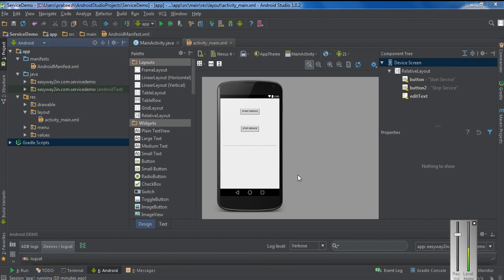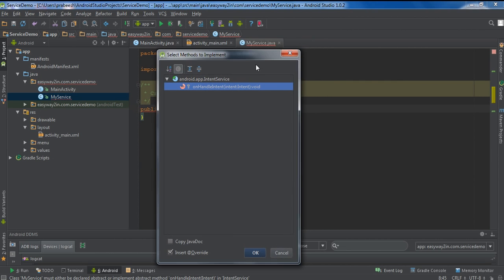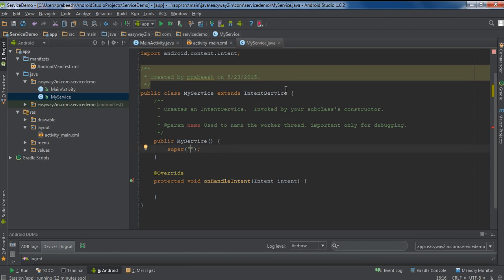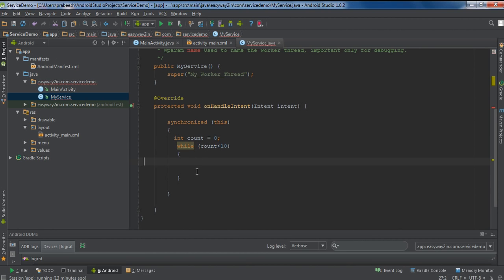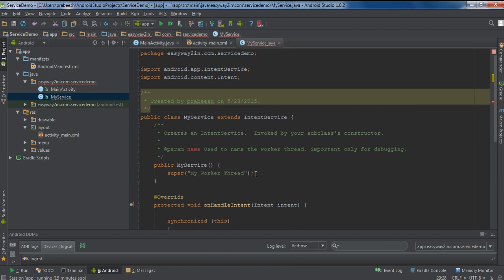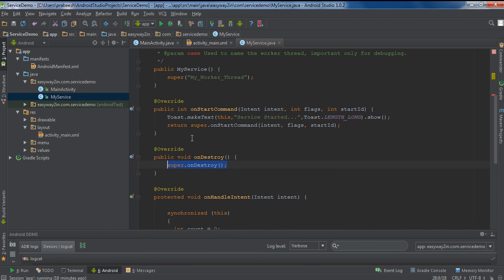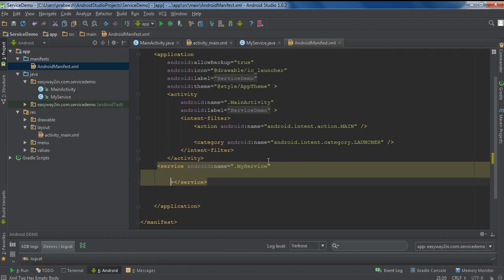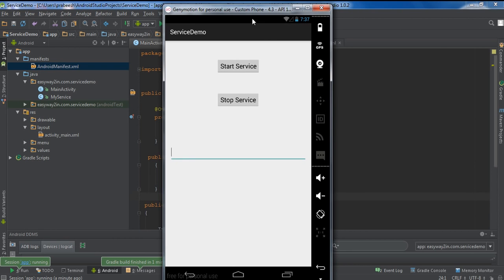Android Studio Tutorial 53 Service Using IntentService